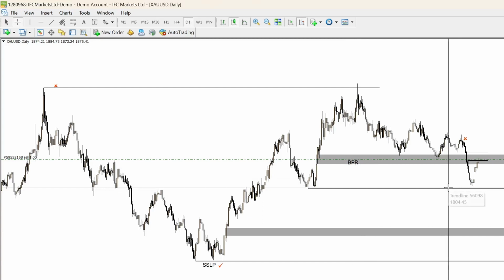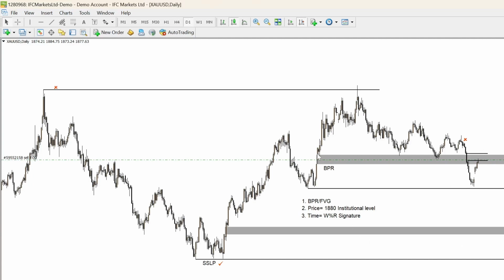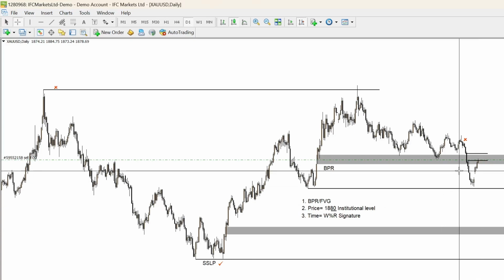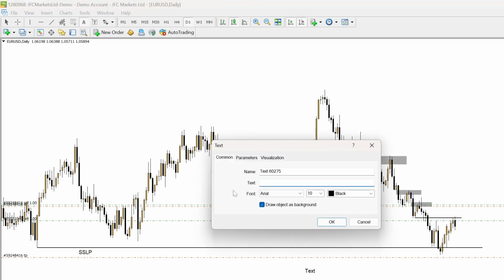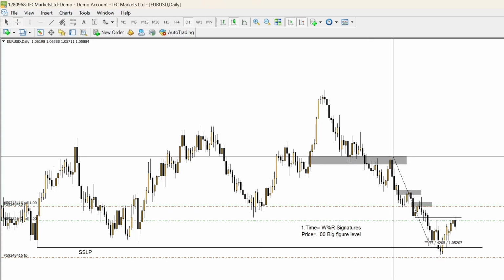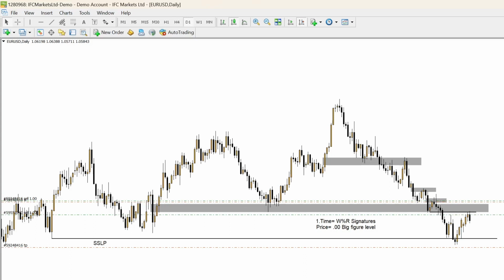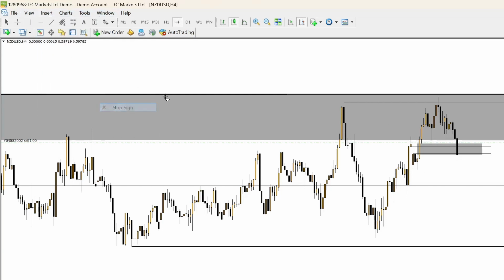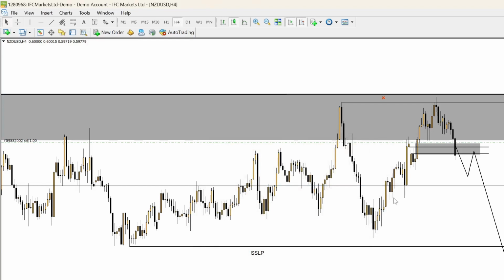2023 Mentorship 2023/10/12- EU, NU, & Gold Swing Trades.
In this video I go over the swing trade opportunities that I am engaging in for the upcoming weeks. If you are new here go back and watch some of the previous videos to further understand what is being talked about here. Trading is risky, and your decisions are nobody else's but your own.